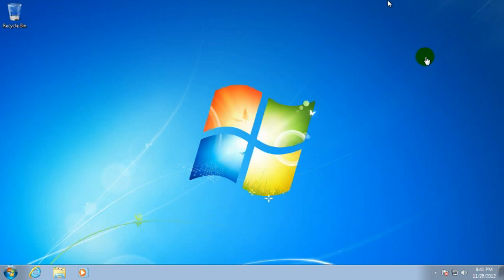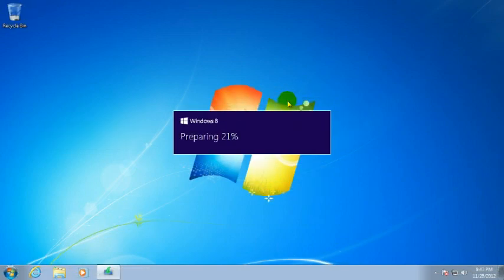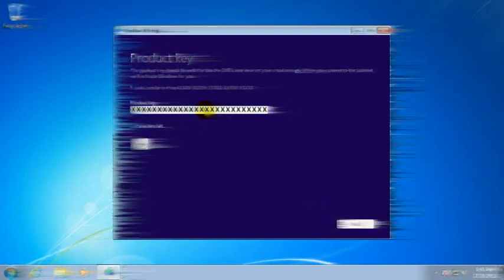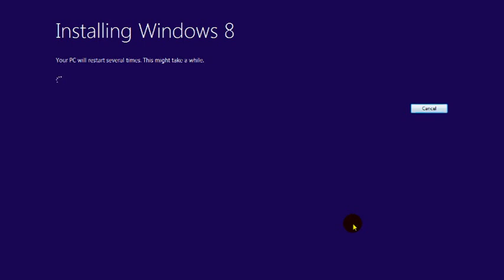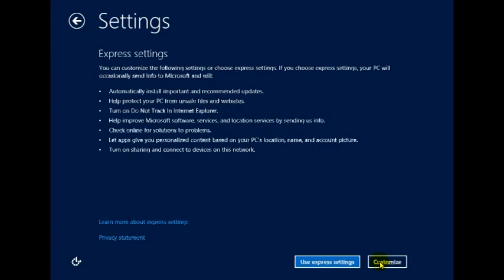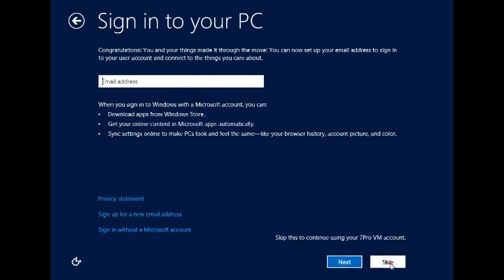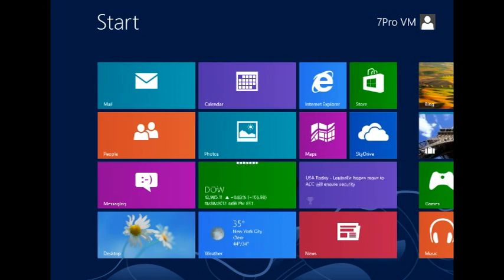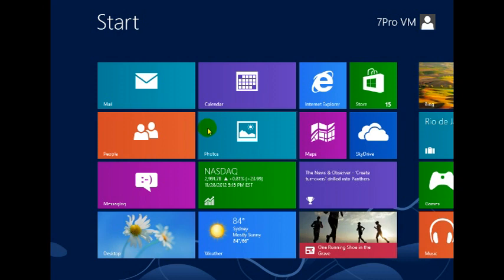Upgrading to Windows 8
In this video I go over the Windows 8 upgrade process from start to finish with brief explanations of what things are and what to expect when upgrading you own computer. If you are curious about how the process works, or if you would like see it for yourself this video is for you. Please be sure to check in often as there will be many more videos added to the Windows 8 collection soon.